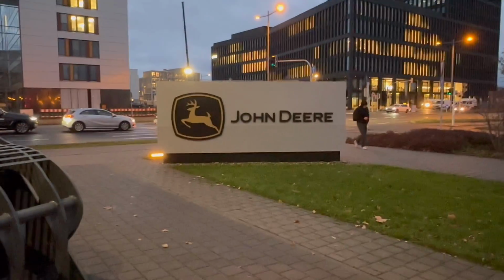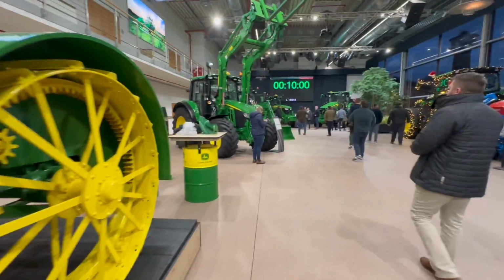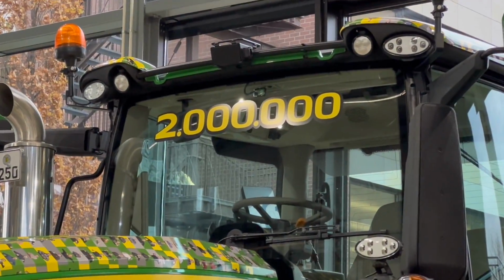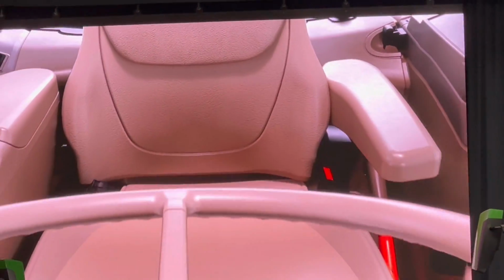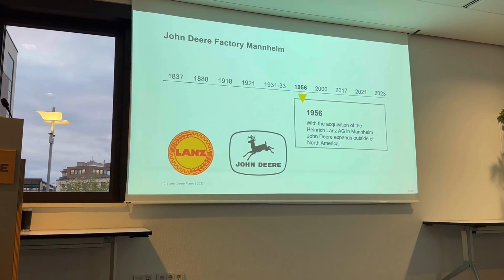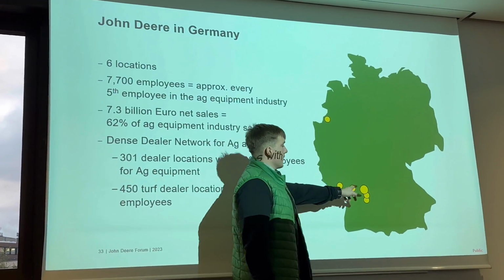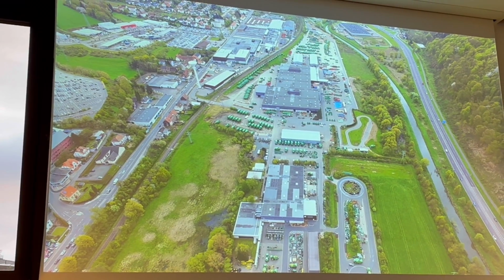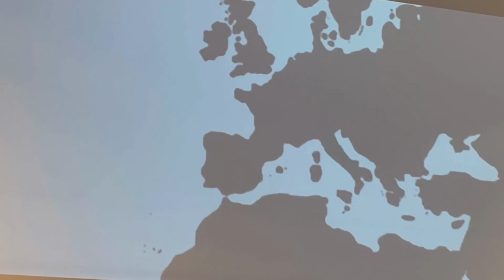FARM UPDATE 206 VISIT TO JOHN DEERE TRACTOR FACTORY IN MANNHEIM, GERMANY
If you are new to the channel, welcome. 😊Please watch the updates below for a tour of the farm, looking at the machinery, grain stores, workshop and yard.

Farm tours links:

Update 64:
FARM UPDATE 64 FARM TOUR PART 1 of 3, DETAILS OUR HEATHLAND FARM WHERE I LIVE, GRAIN STORAGE & CROPS

Update 65:
FARM UPDATE 65 FARM TOUR PART 2 of 3 LOOKING AT THE MAIN FARM LAYOUT & SOME MACHINERY HISTORY

Update 66:
FARM UPDATE 66 FARM TOUR PART 3 of 3 LOOKING AT THE CONTRACT FARMING SIDE OF THE BUSINESS